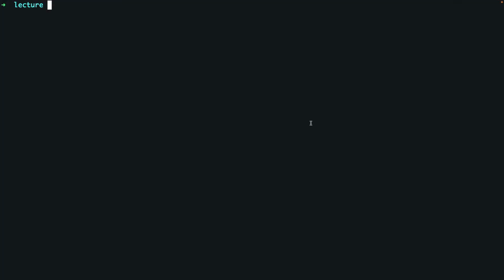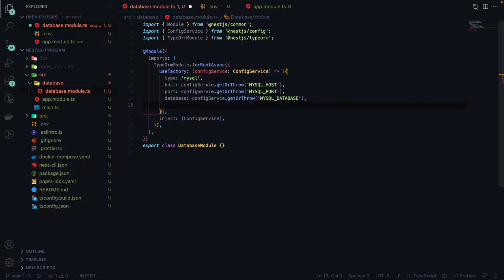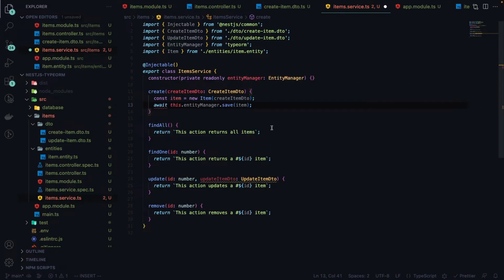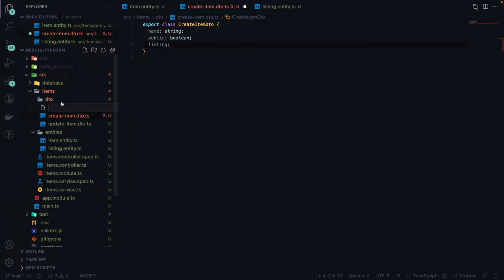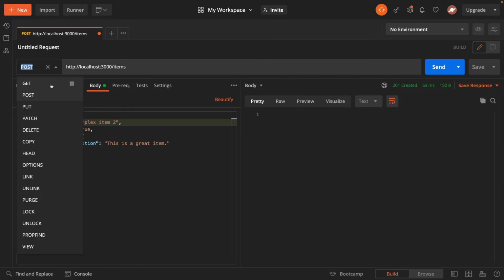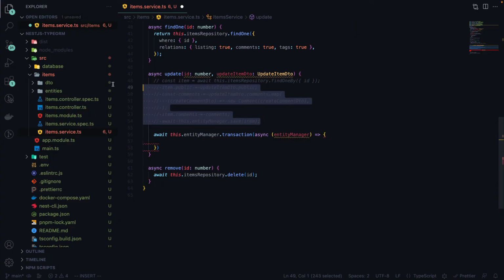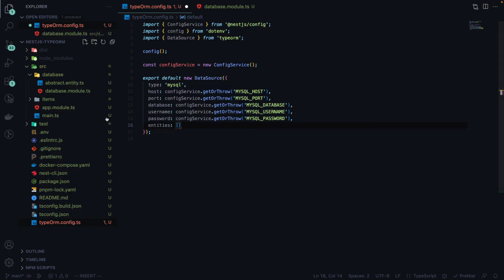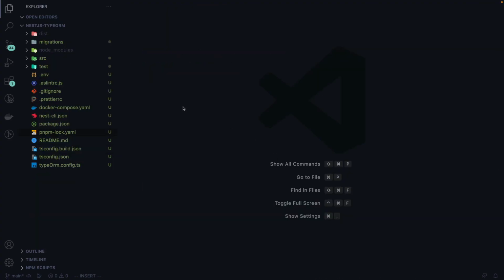NestJS + TypeORM Tutorial | Repositories, Relations, Migrations & More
In this video, we do a deep dive into setting up NestJS with TypeORM. We look at repositories, relations, transactions, subscriptions, migrations & unit testing.

Timestamps:
00:00:00 Introduction
00:00:58 Repositories
00:26:15 Relations
00:46:25 Transactions
00:50:53 Subscribers
00:54:17 Migrations
01:02:15 Testing